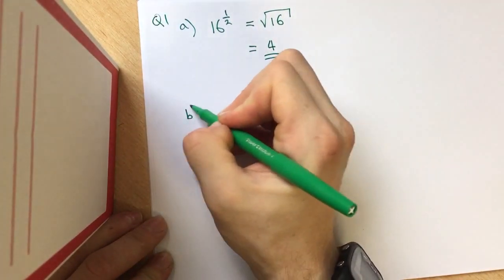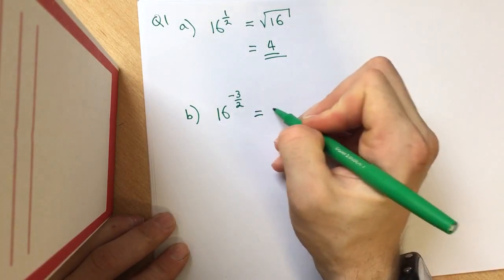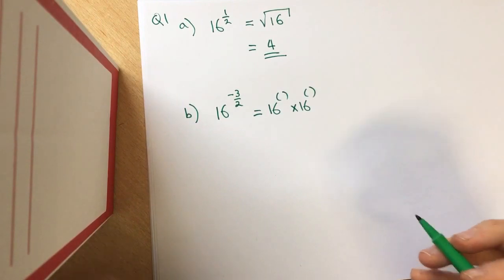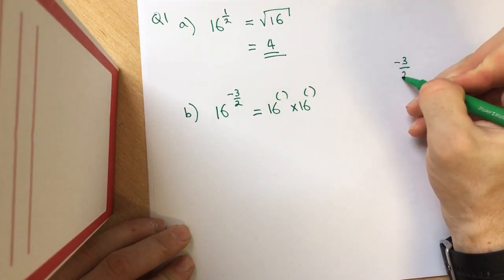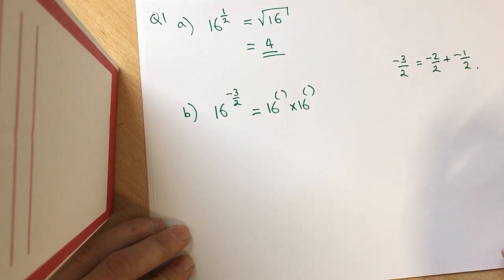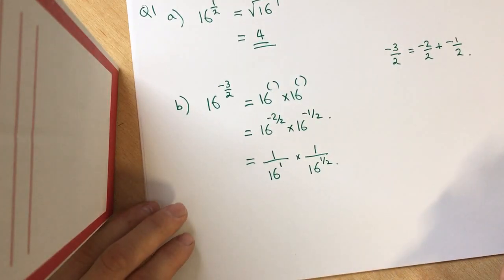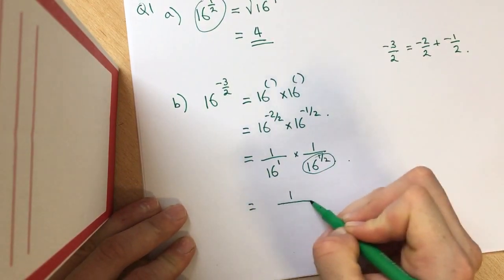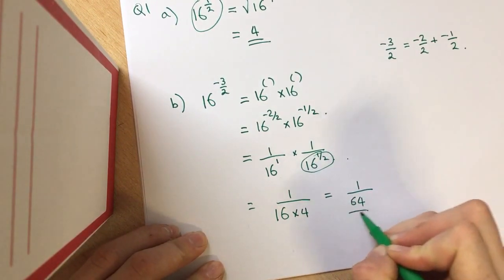Edexcel Core 1 January 2005 Q1